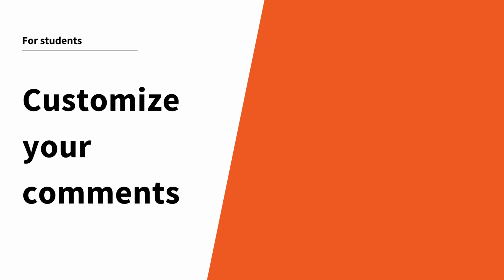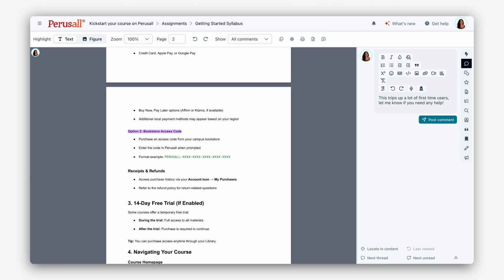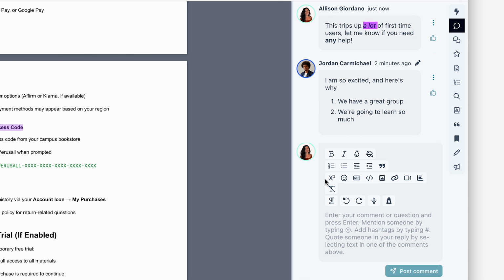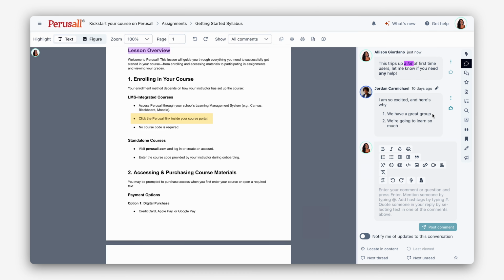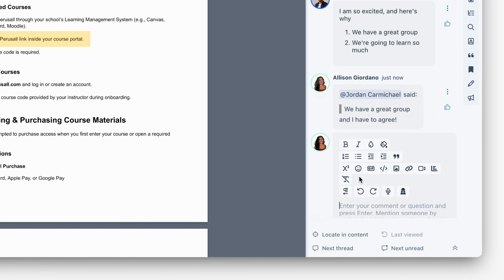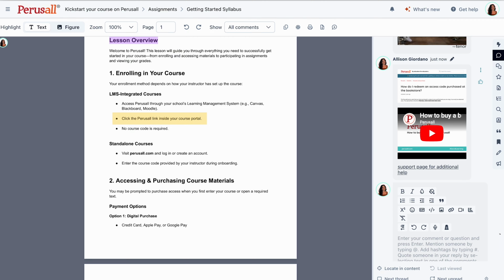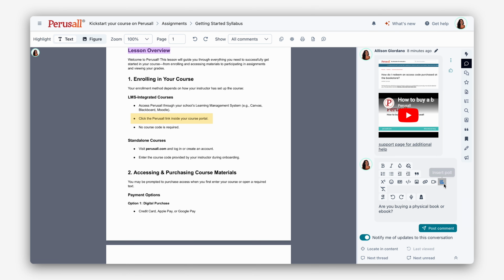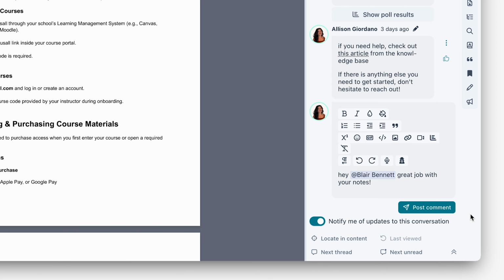Customize Your Comments | Students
Once you've gotten started with comments, you can customize with formats, fonts, quoting comments from fellow students, add some personality, externals links to video, podcasts, and links, polls, and tag users.

00:00 - Intro
00:09 - Format options
00:33 - Quotes
00:46 - Insert gifs and emojis
00:56 - Add external links
01:11 - Create a poll
01:17 - Tag users
01:25 - Outro